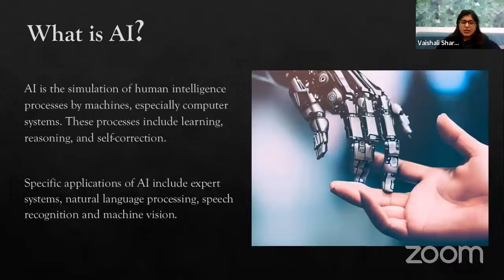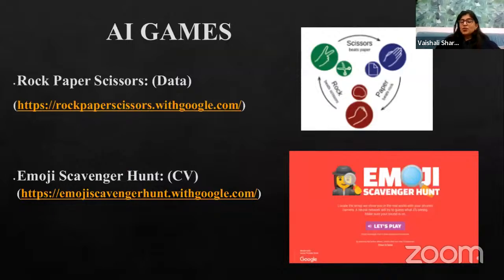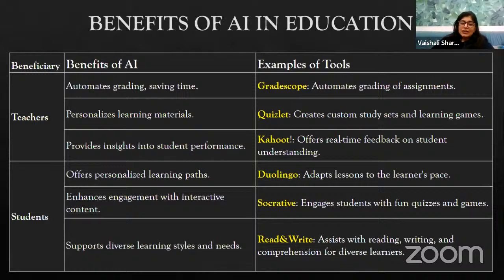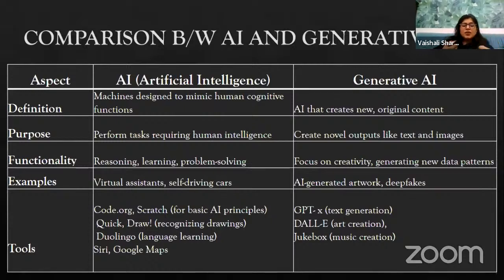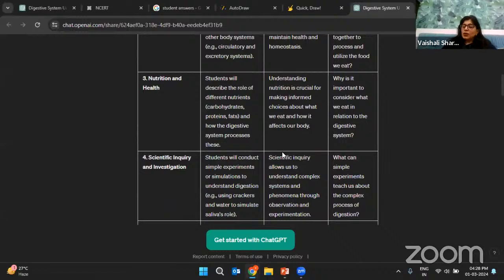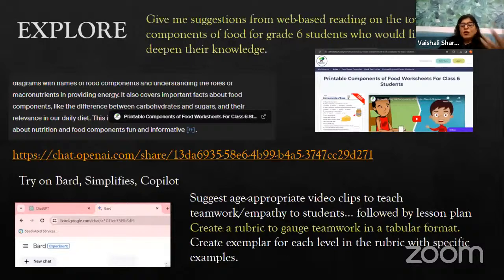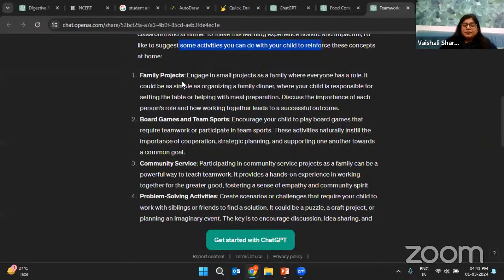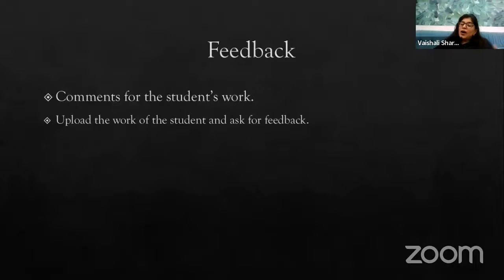Cambridge University Press & Assessment Webinar: Beyond the Classroom